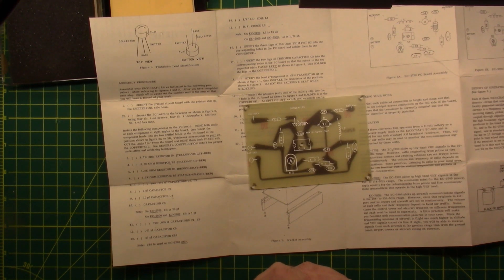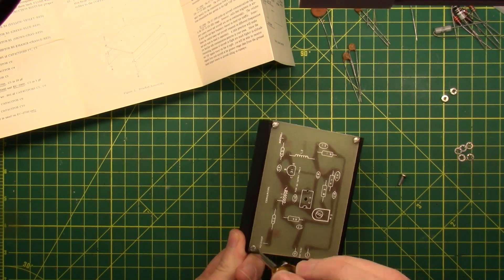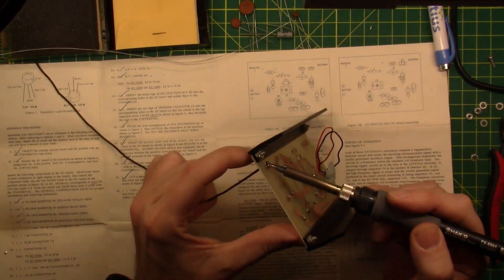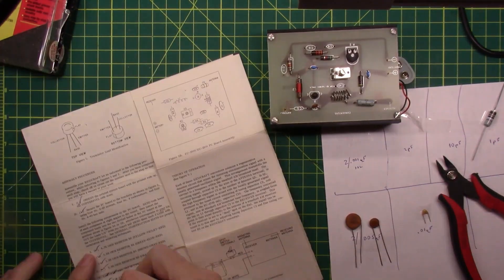EICOCRAFT Aircraft Converter - Convert Airband AM to Broadcast AM for Easy Listening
Today we build an aircraft converter kit.  This thing will take in signals in the airband - 108-136MHz and then down convert them into the AM broadcast band so you can listen to them on a regular radio.